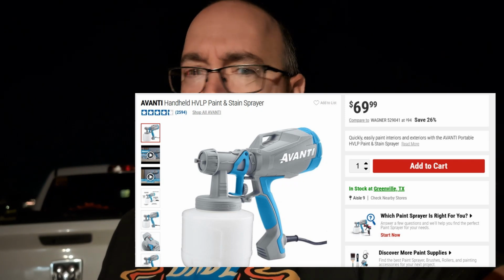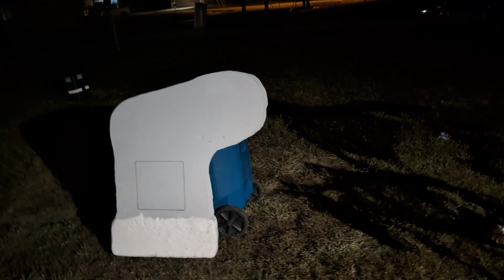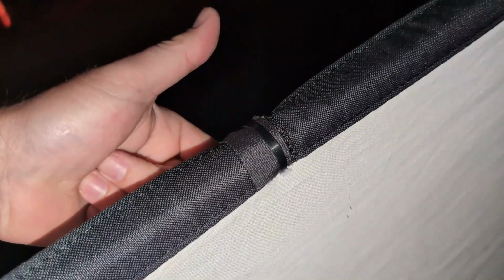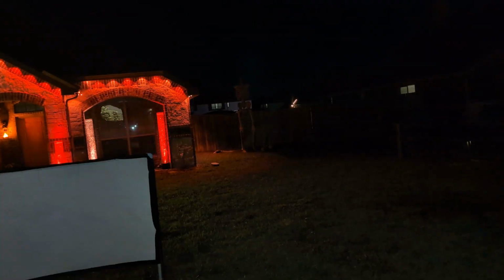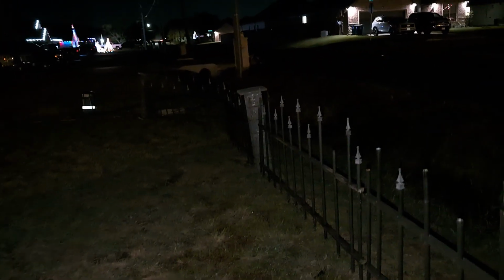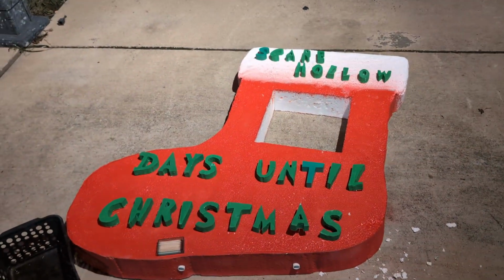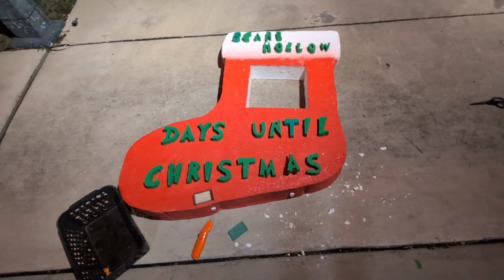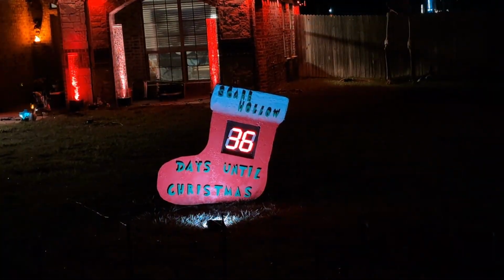SH Vlog #238 11-25-24 New Xmas Countdown Stocking!!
Harbor freight paint sprayer

Scare Hollow Productions
East Hollow Cemetery
Josephine, TX